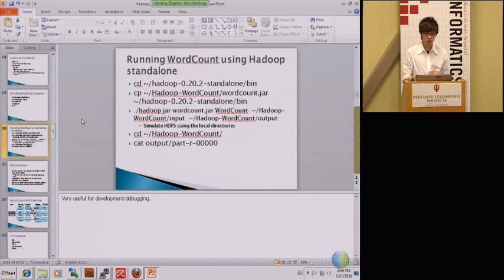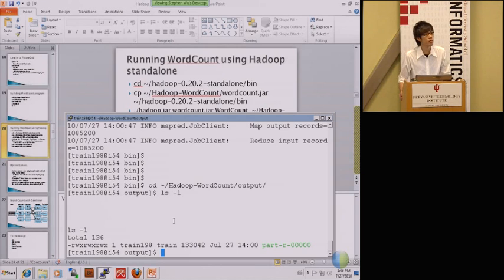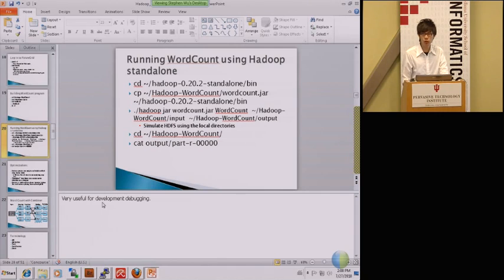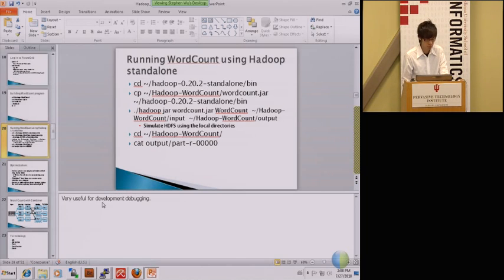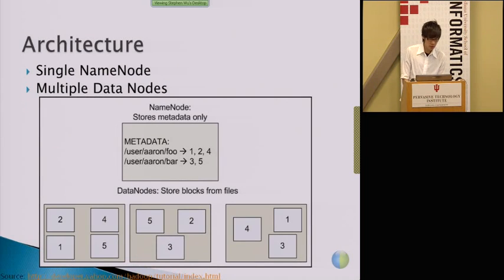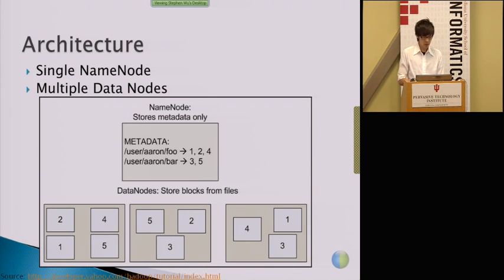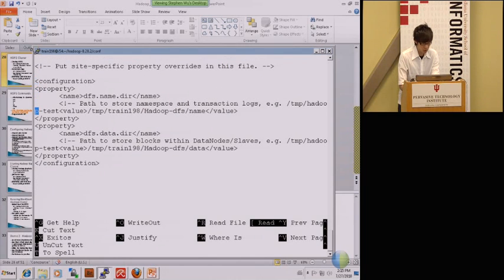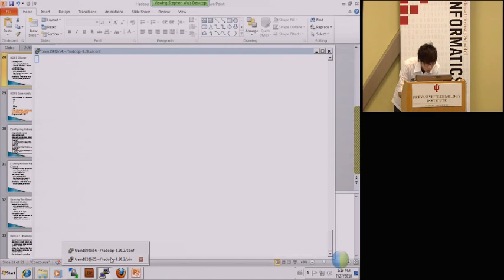Hadoop Part 3 of 6